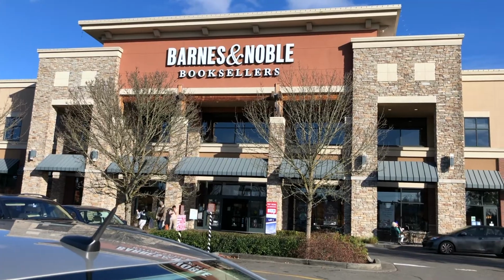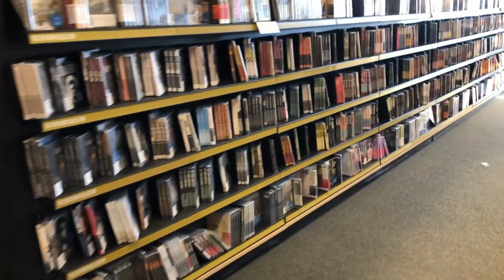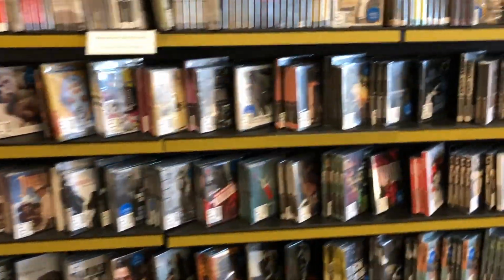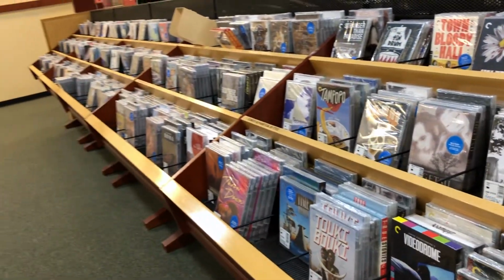Barnes & Noble Criterion Sale Haul (November 2021)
I'm very late to the party when it comes to posting my Barnes & Noble Criterion Haul, but better late than never. I really bought more than I thought I would and hopefully that was not a bad decision, a bunch of blind buys this sale and I have no idea what possessed me to do it.